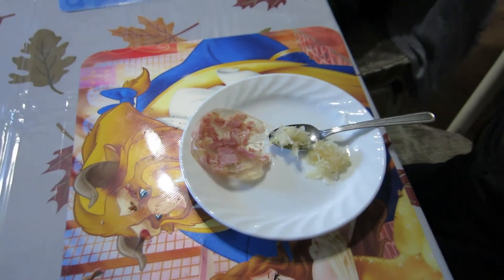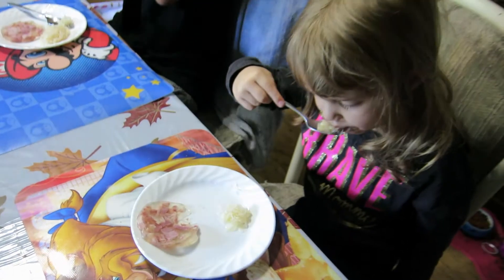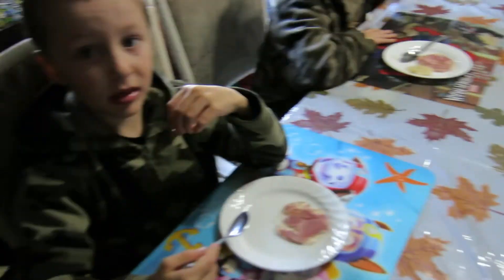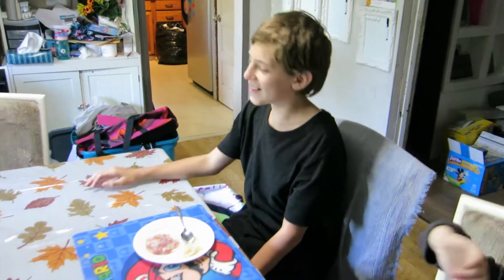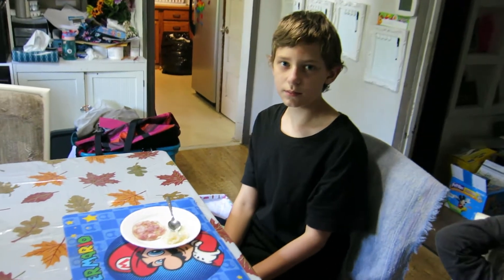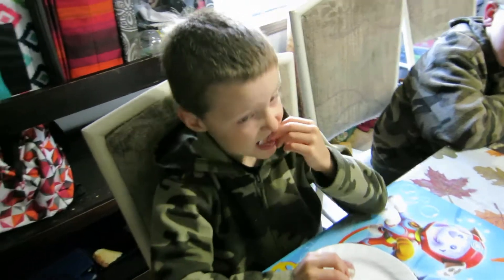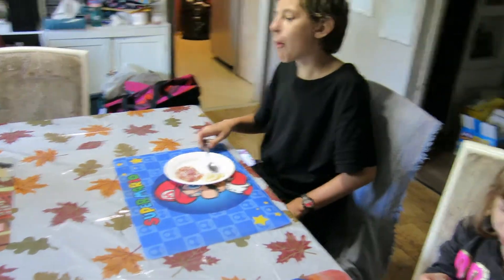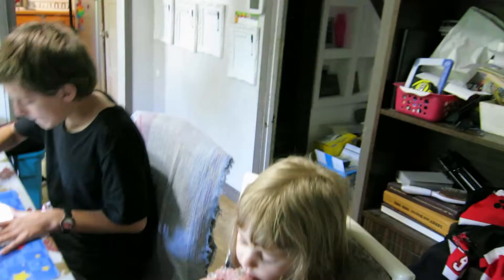Sauerkraut and Head Cheese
In this Video the kids try, Sauerkraut and Head Cheese, See Alexis's reaction too one of them.